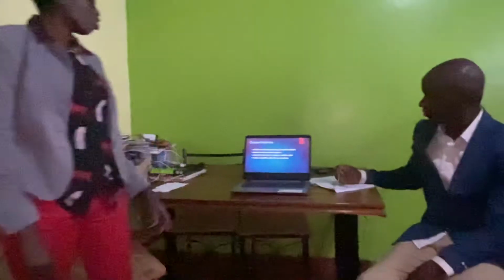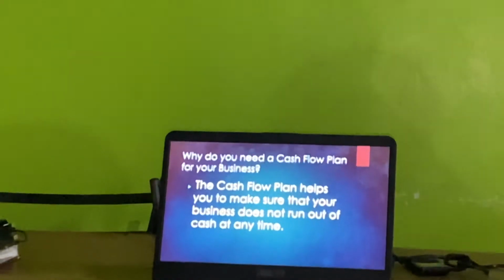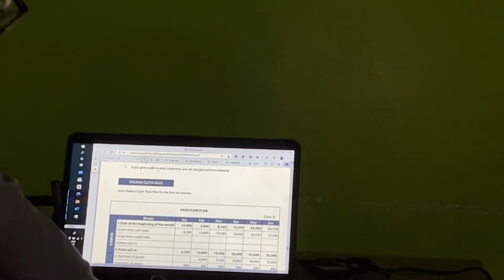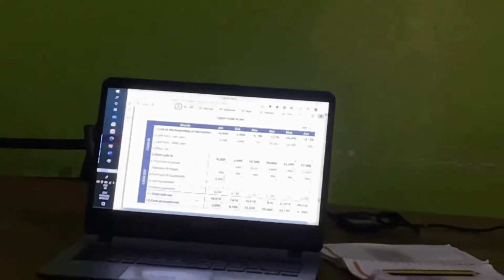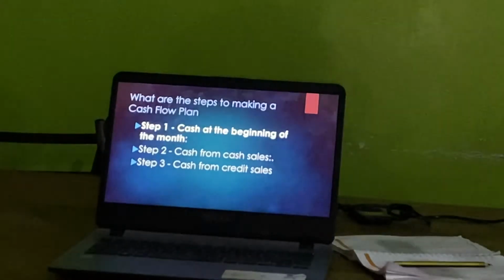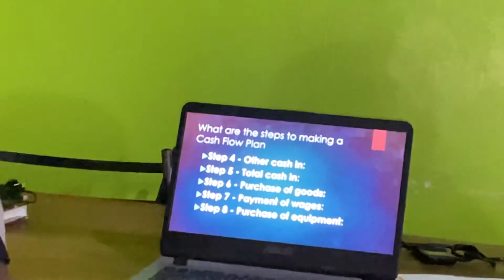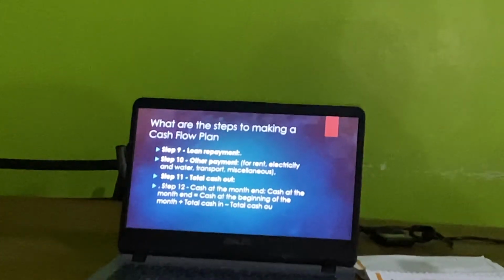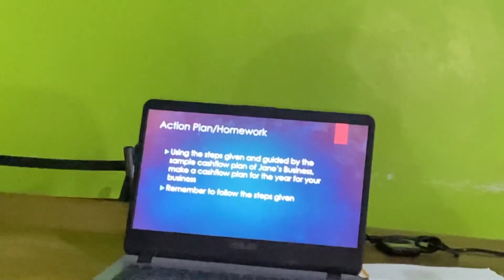How to make a Cash Flow Plan For Your Business